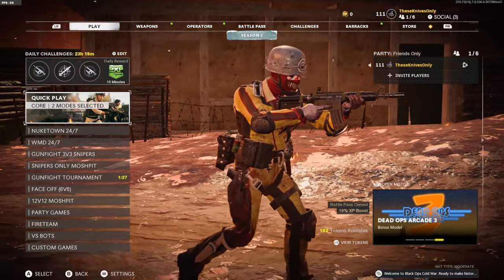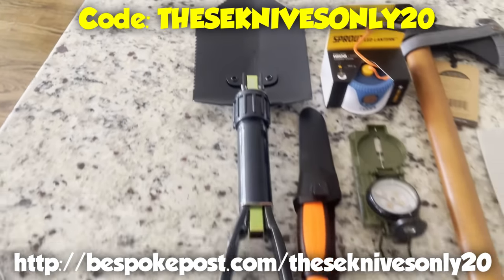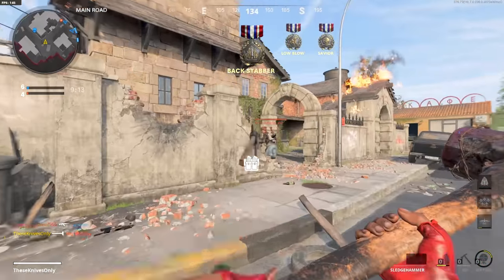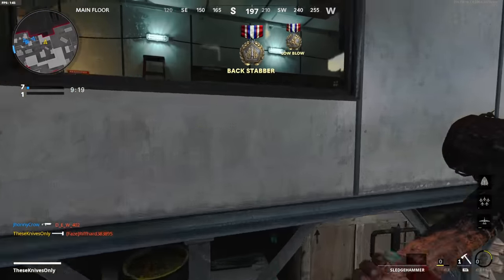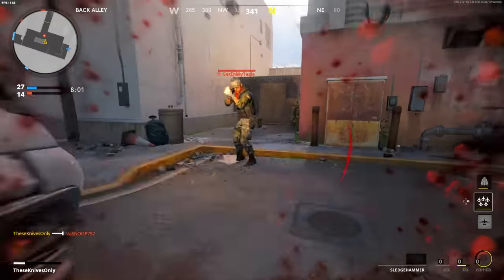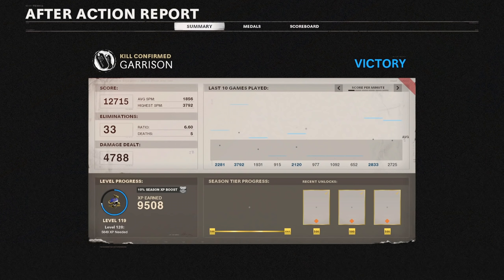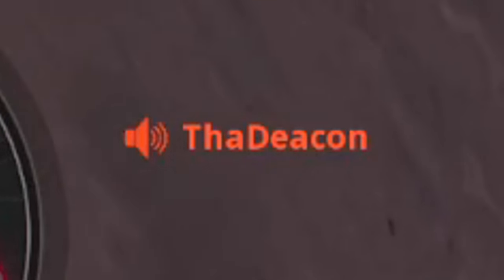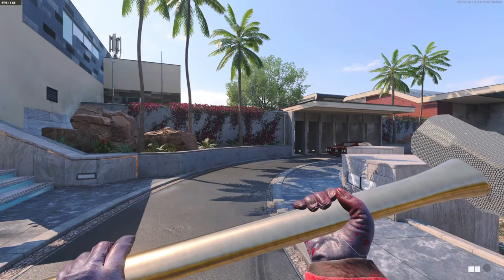I UNLOCKED THE DIAMOND SLEDGEHAMMER and players actually thought I was cheating 😂